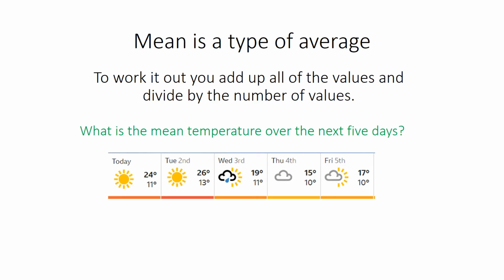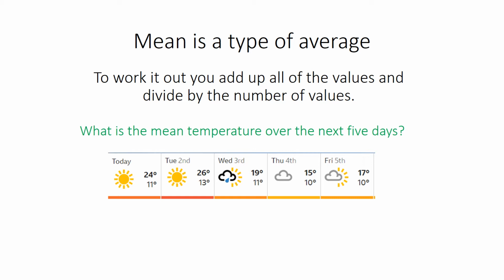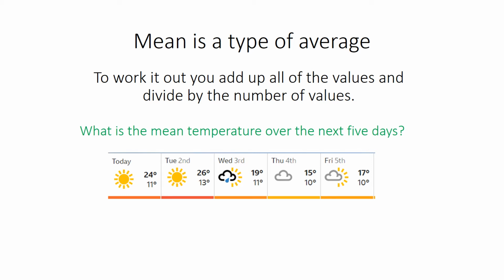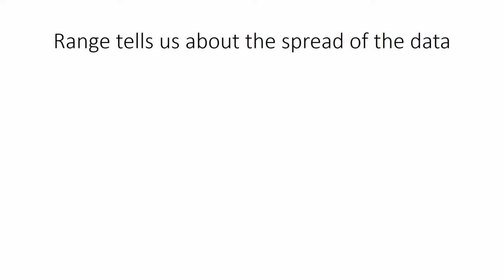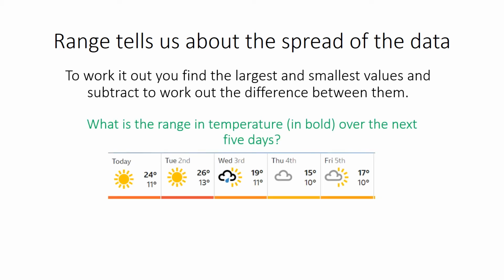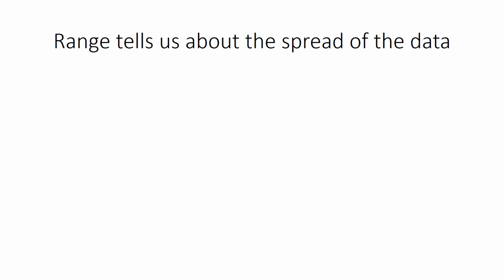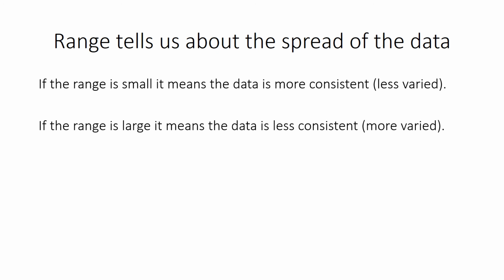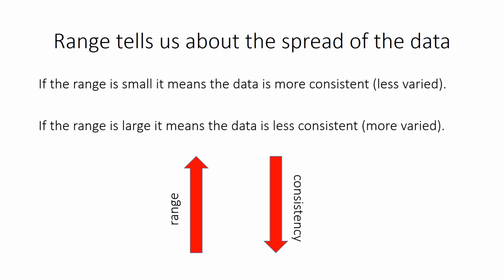Mean and Range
Introduction to mean and range aimed at functional skills level 1 students